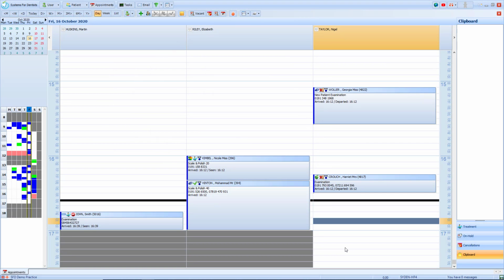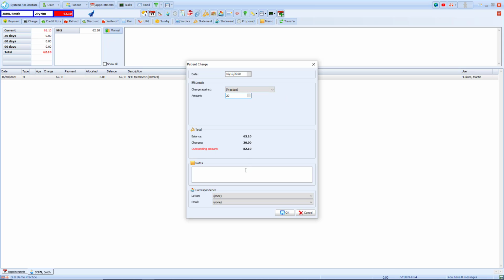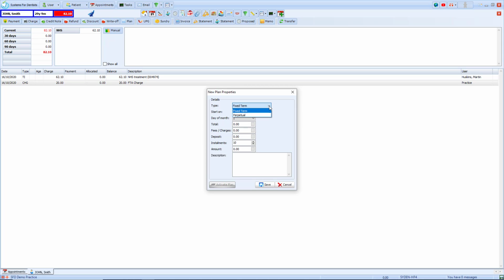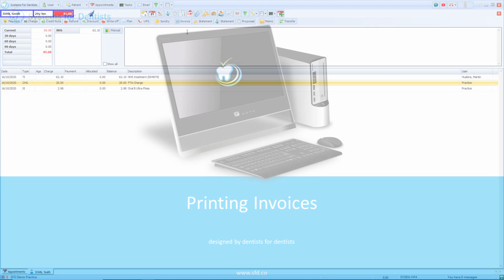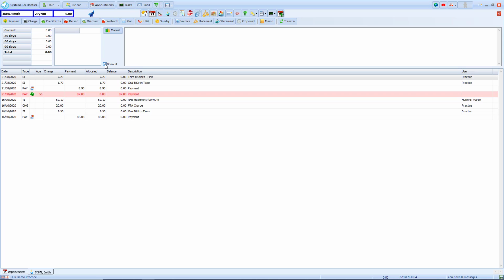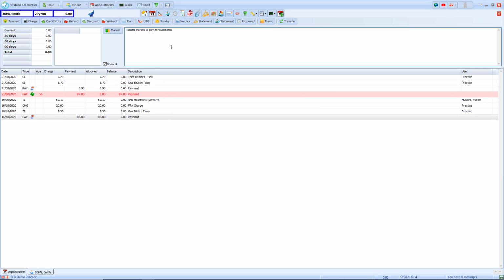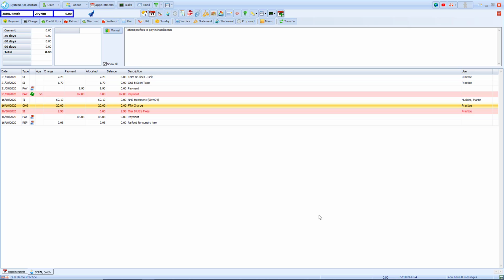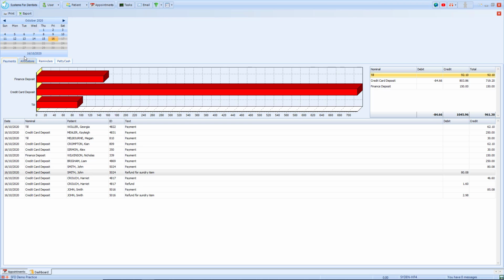Reception Training – Session 5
Reception Training Session 5 will cover the following

Patient Accounts 0:00

• Viewing Patient Accounts 0:28
• Adding a Charge 1:34
• Selling a Sundry 4:17
• Printing Invoices 5:11
• Taking Payments 5:43
• Printing Statements 6:48
• Refunds 8:05
• Cashing Up with Dashboard 10:24